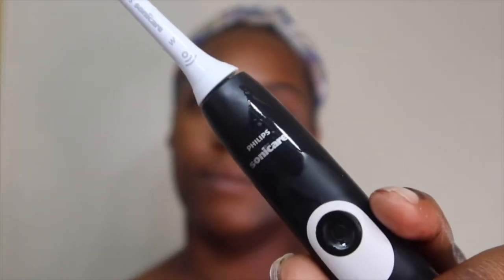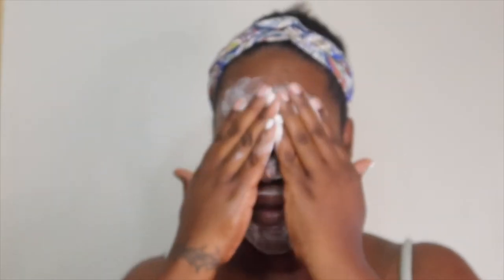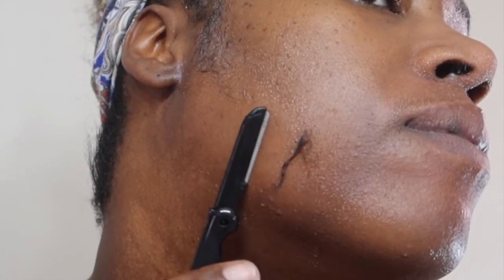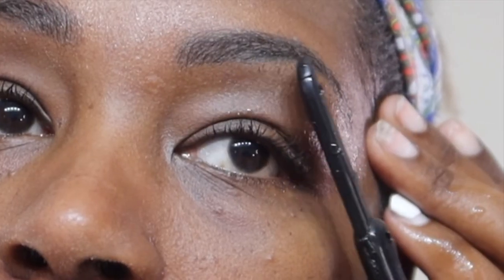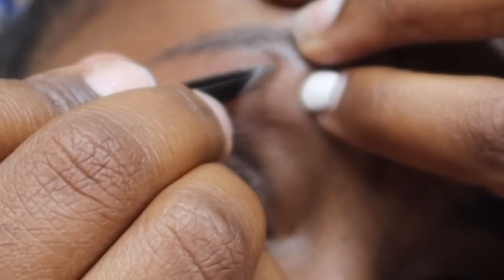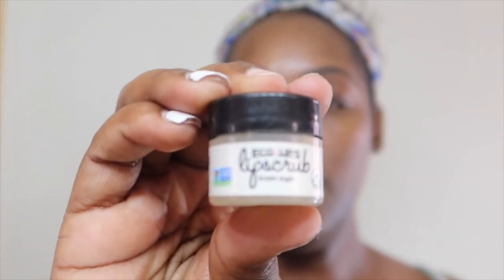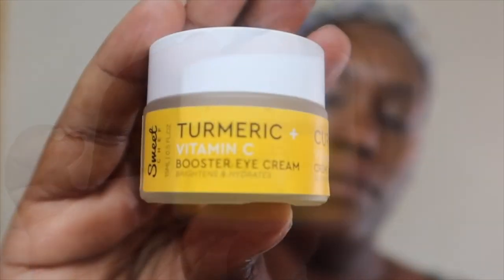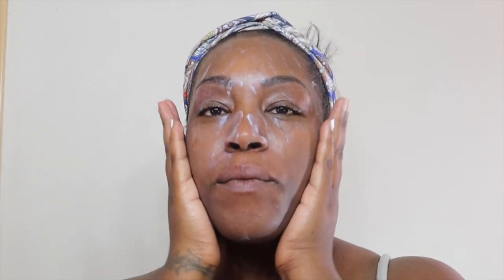Nighttime Skincare Routine: Facemade Eyebrow Tweezers + Face Shaving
Hey Girl Hey!! I did a quick nighttime skincare routine for you. This is what I do Once a week. Some of the products I use a few times a week.  If you have any questions about anything let me know!

Products used in this video:

Phillips Sonic care toothbrush -

Crest 3D White Radiant Mint, Teeth Whitening Toothpaste-

ELEMIS Skin Buff, Deep Cleansing Exfoliator-

Ecolips Ecolips Organic Lip Scrub, Brown Sugar-

Dead Sea Minerals & Vitamin C Complex Toning Skin Serum-

Jade Roller-

Eyebrow brush-

Sweet Chef Turmeric + Vitamin C Booster Eye Cream - Hydrating Eye Cream to Help the Look of Dark Circles + Puffiness - Moisturizing Gel-Cream for Sensitive Under-Eye Skin-

L'Oreal Paris Skin Expertise Age Perfect Night Cream-

Theseattlerose

Sony 5100 and iPhone 11 Pro

Music🎼

About me
I am a 40 year old mommy of 8
Lanyzia 22
Karinai 20
Phoenix 12
Legend 11
Atlantis 9
Atreyu 8
Baby LaRue 1 year old
New grand baby Elijah 16 months old
New New baby Violet year old

2tall is my partner of 20 years

*As a Shapellx Brand Ambassador, I earn from qualifying purchases.

eyebrow tutorial eyebrows skincare routines skin care routine acne how to get clear skin Bedtime skincare routine dermaplaning Face shaving female face shaving how to shave your face how to get rid of acne skincare tips skincarejunkie Vlogger daily vlogger family vlogs daily vlogger family vlogs daily vlogger daily vlogs Black girl vlogs weekly vlogs selfcare vlog self care vlog black vloggers channels Black vloggers black YouTubers black YouTubers black YouTubers black YouTubers